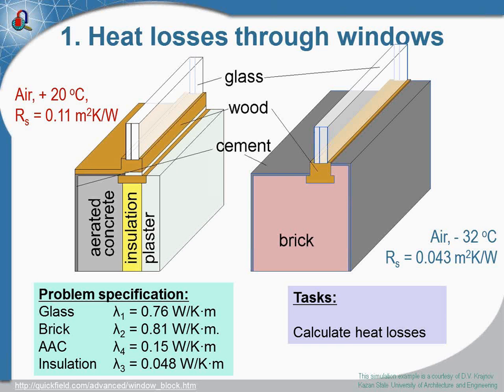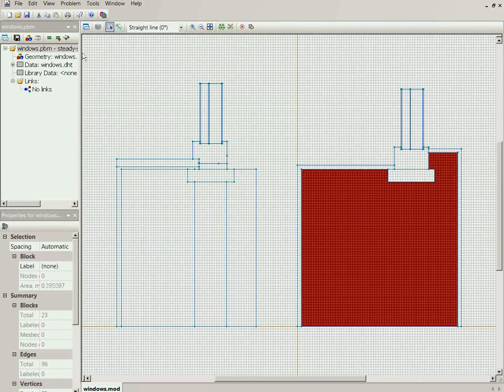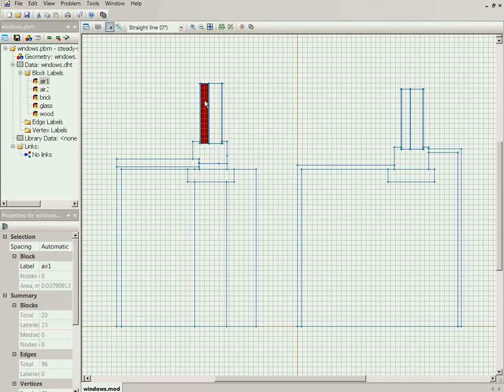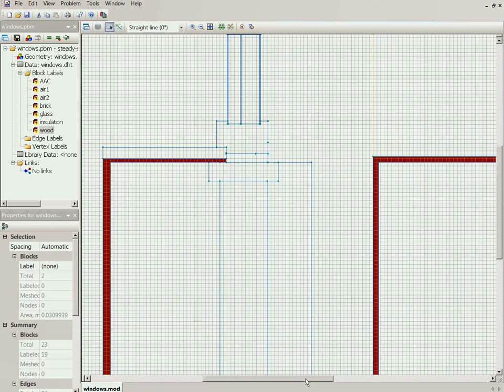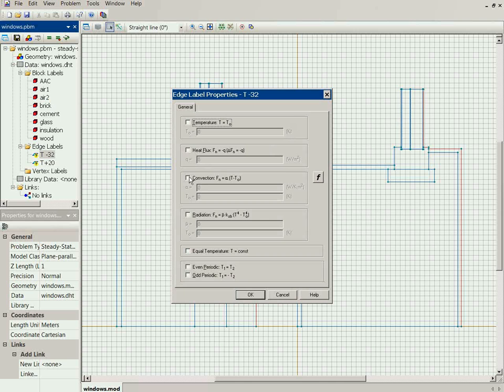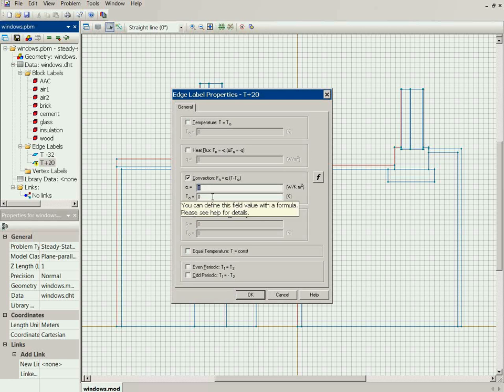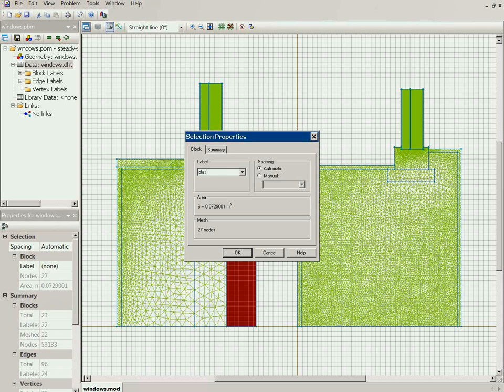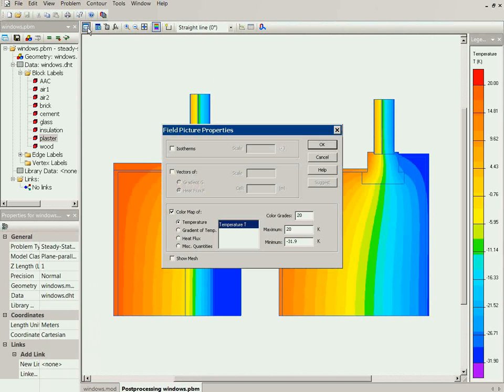QuickField Sample: Heat losses through windows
Heat losses through windows
This is an example of calculation with QuickField FEA Software.

The example prepared by D.V. Krajnov, I.S. Safin,
Kazan State University of Architecture and Engineering (KazGASU).

Calculation of the heat insulation of the building walls is an important stage of the design process. Additional heat losses arise from the thermal conductive inclusions such as interfloor bridging, window slopes, balcony plates, brackets of the system of the insulation facing and the other essential elements of the facade.
It is necessary to calculate these losses for accurate determination of the overall thermal resistance value.

Problem type:
Plane-parallel problem of heat transfer.

Geometry: window block model

Given: Temperature inside the room, Temperature outside the room (ambient air)
Layer, Layer thickness
Material density
Thermal conductivity
Cement
Brick wall
Modern construction
Aerated concrete
Insulation Rockwool FACADE BATTS
Plaster

Task:
Calculate additional heat losses per length through the window slope for the monolayered brick wall and for multilayered modern construction.

Results: Temperature distribution in the wall.
heat losses of the window block
Heat flux [W/m]

Reference
D.V.Kraynov, I.S.Safin, A.S.Ljubimcev, Calculation of additional heat loss through heat-conducting inclusions (on the example of window reveal), Magazine of Civil Engineering, ¹6 (16), 2010. - p. 17-22.